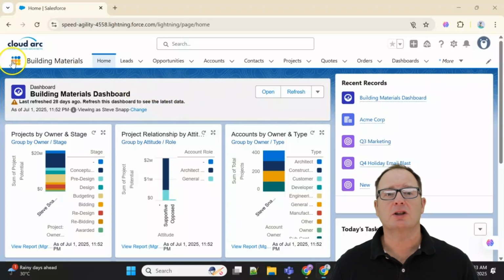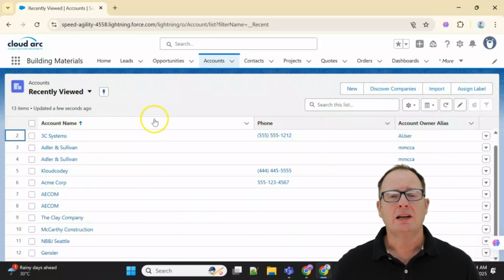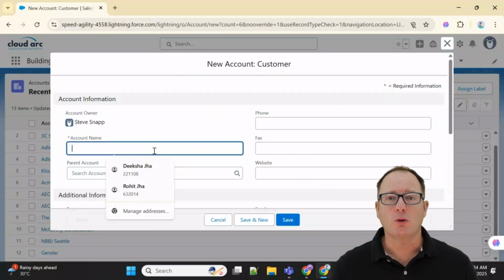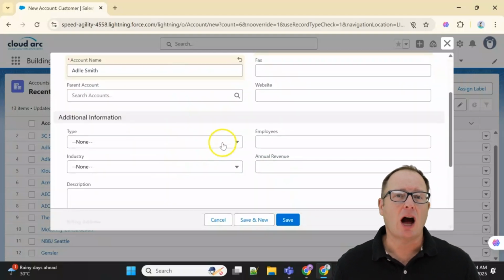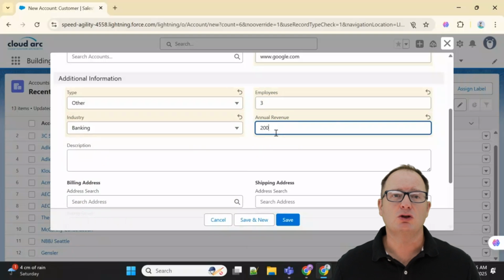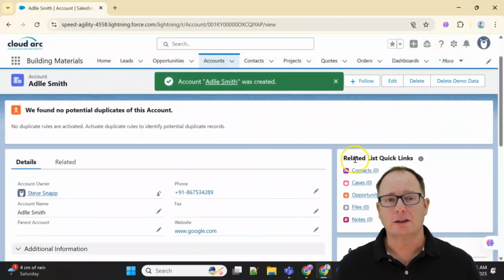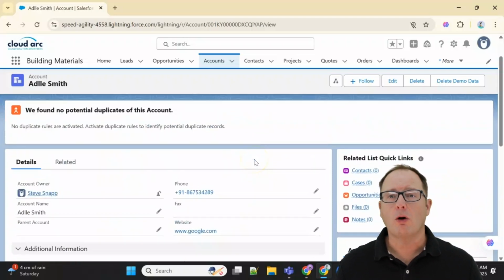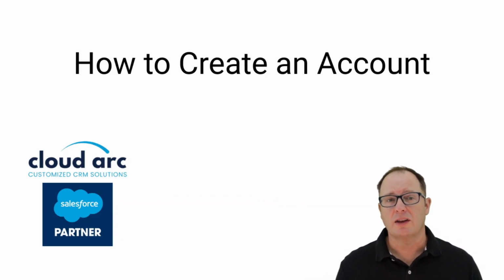How to Create Accounts in Salesforce.com in 2025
1.  Join Steve Snapp and learn How to Create Accounts in Salesforce.com in 2025.  This video shows how to create custom fields and picklist fields in Salesforce.com.

5. Have a question?  Send an email to questions @ cloudarc dot com or add a comment